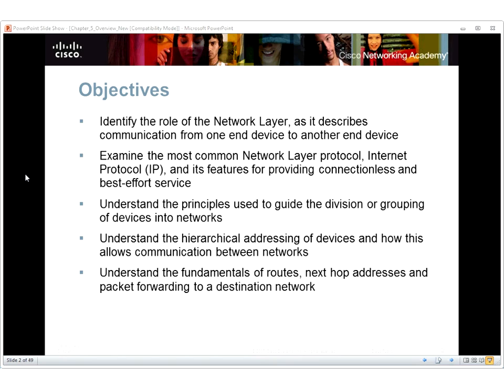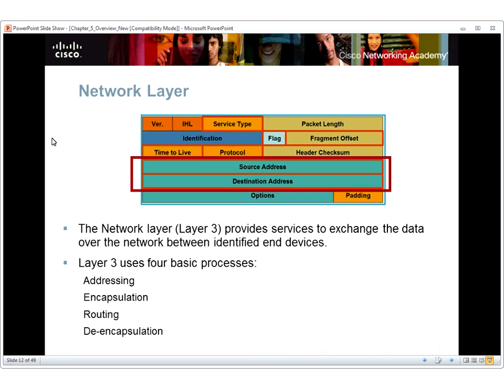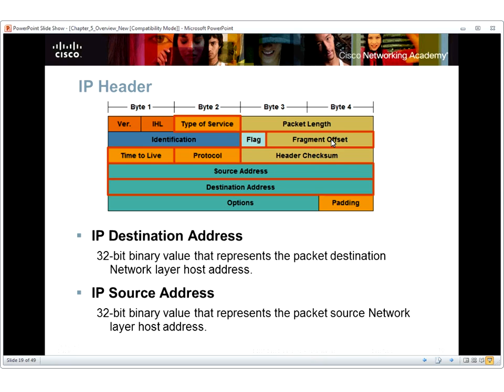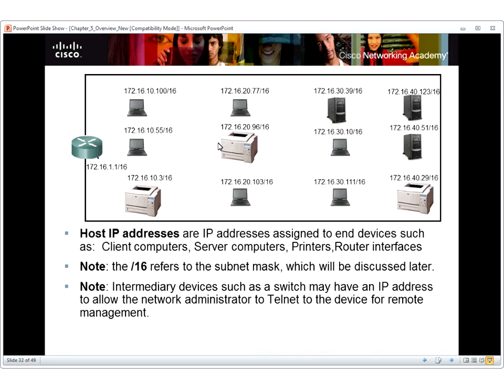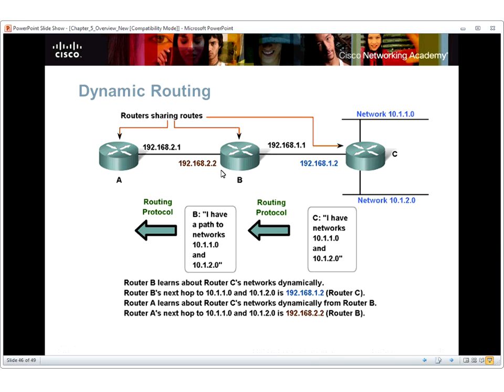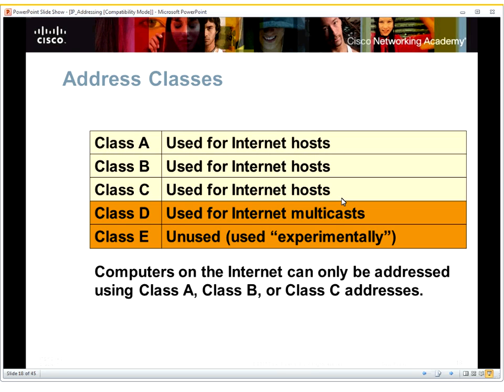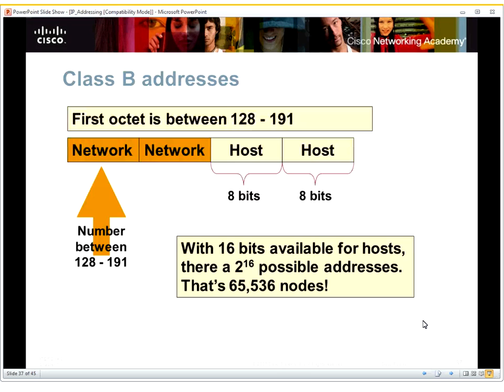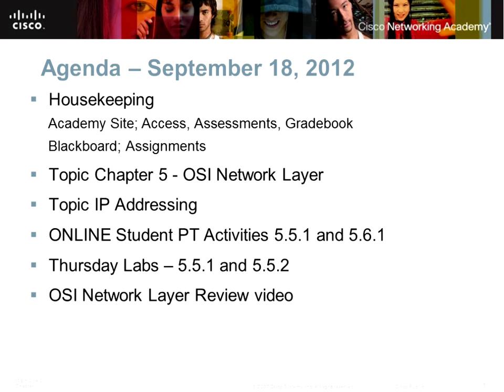Richard Grotegut CNET 155A Network Fundamentals 09182012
This course introduces the architecture, structure, functions,
components, and models of the Internet and other computer
networks. It uses the OSI and TCP layered models to examine
the nature and roles of protocols and services at the
application, network, data link, and physical layers. The
principles and structure of IP addressing and the fundamentals
of Ethernet concepts, media, and operations are introduced to
provide a foundation for the curriculum. At the end of the
course, students build simple LAN topologies by applying basic
principles of cabling; performing basic configurations of
network devices, including routers and switches; and
implementing IP addressing schemes.